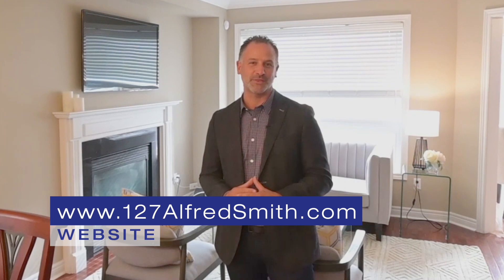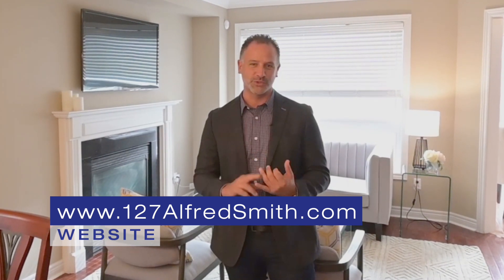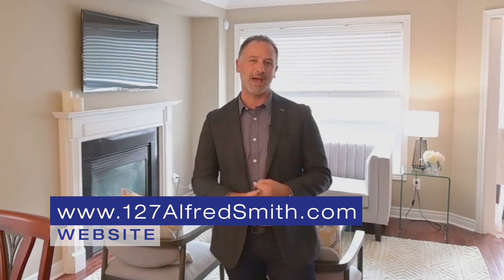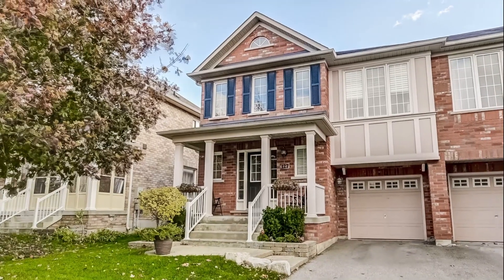127 Alfred Smith Way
127 Alfred Smith Way - Walkthrough Video

For sale by Shawn Zigelstein

For all your listing needs visit realspacemedia.ca/